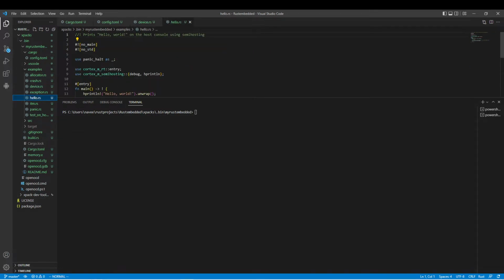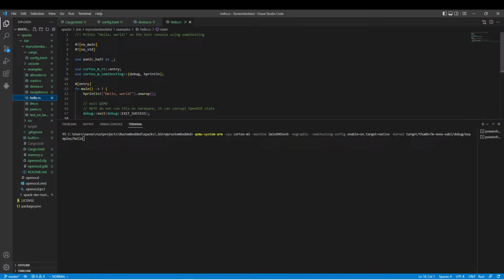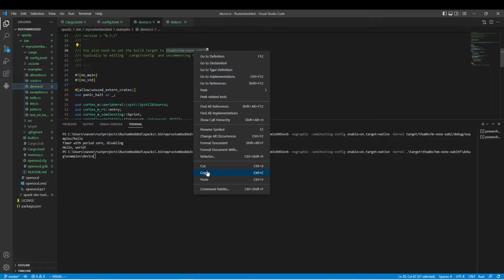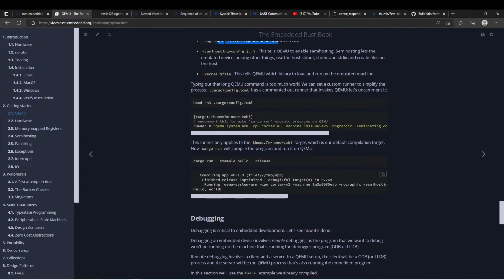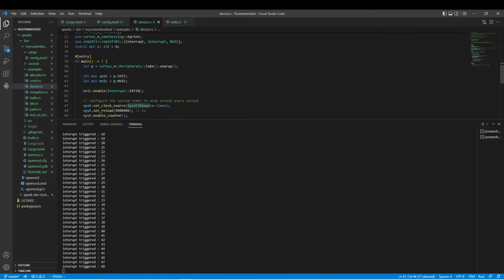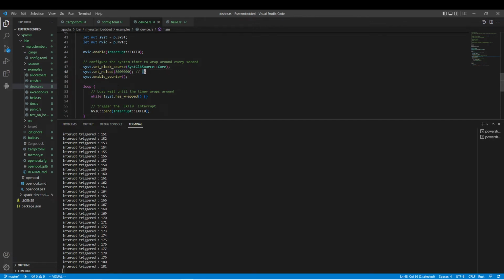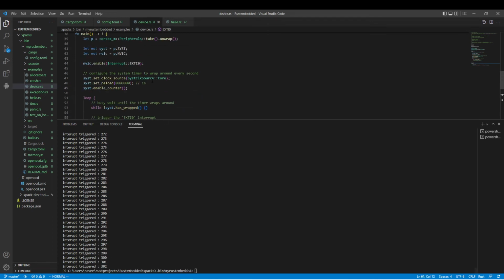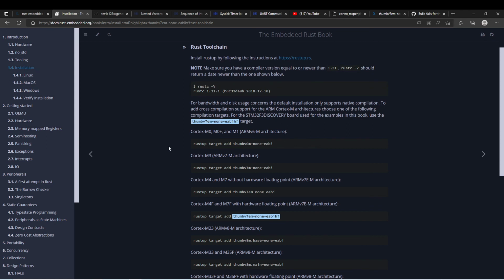Rust language Embedded System programming PART 3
The video go through some standard examples from the  Rust Embedded book.

Please follow the embedded book to install the softwares and tools